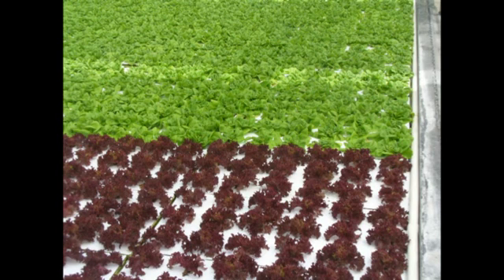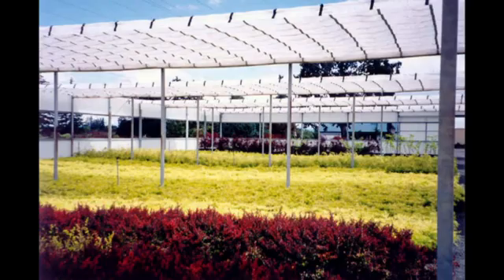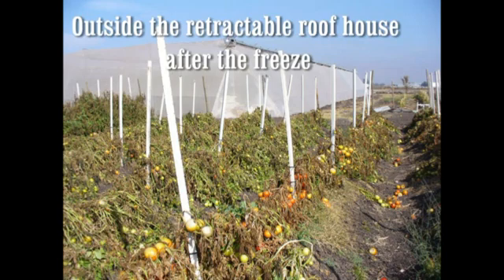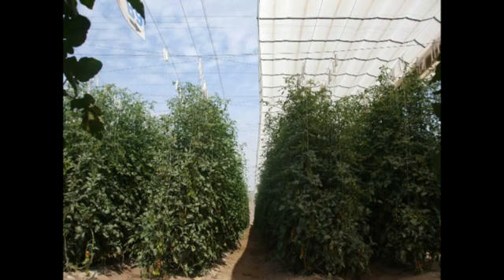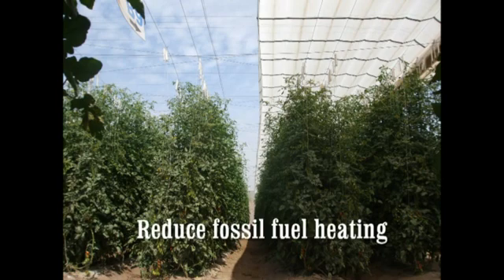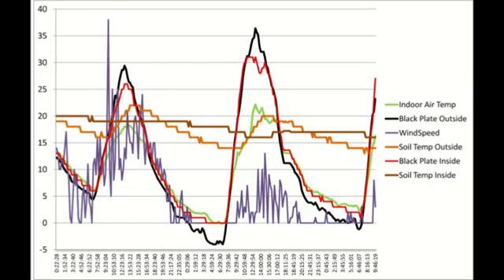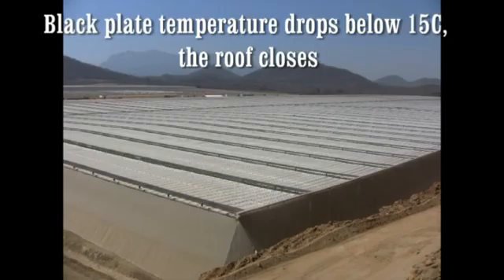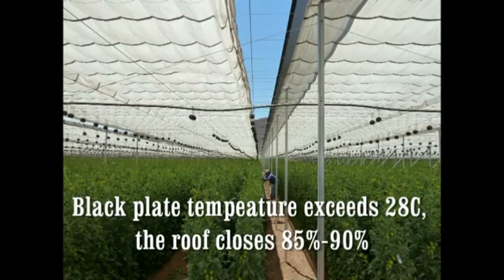The Retractable Roof Production System impact on soil and plant temperatures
See the impact of sunlight and the retractable roof on plant and soil temperatures and how the retractable roof can reduce the need for fossil fuel heating